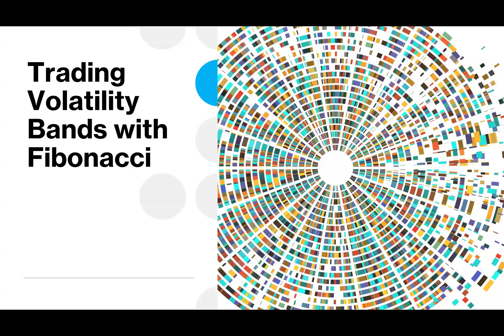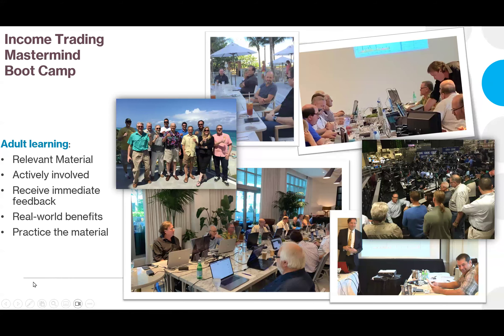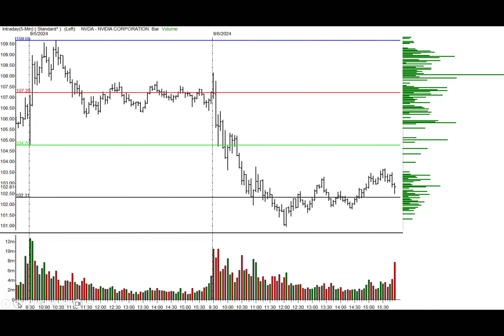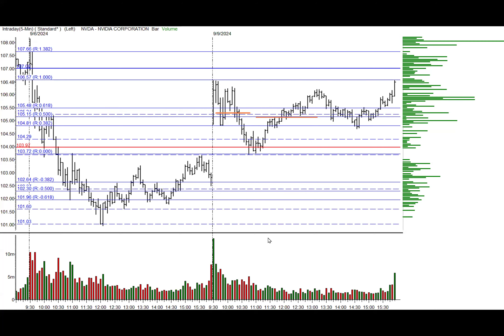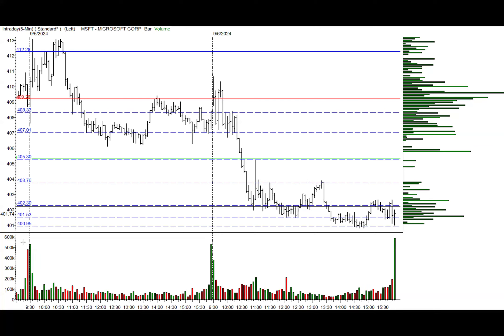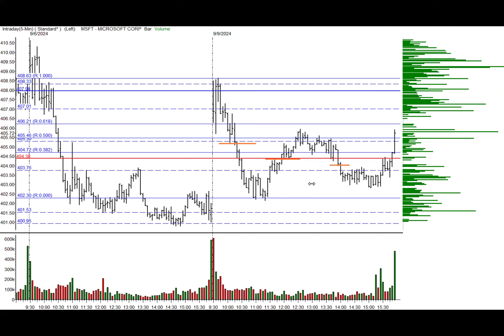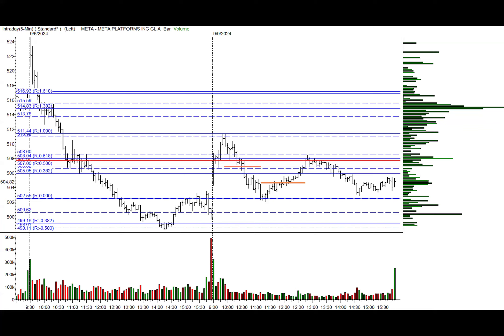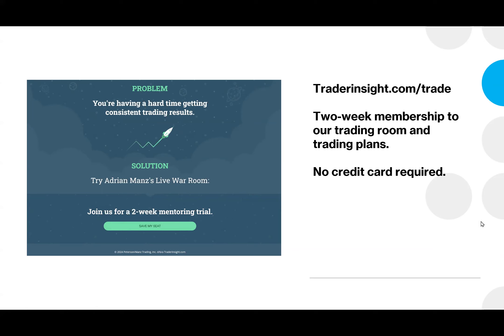⏰ Synergy Traders #53: Trading Volatility Bands With Fibonacci with Adrian Manz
Title: ⏰ Synergy Traders #53: Trading Volatility Bands With Fibonacci with Adrian Manz of TraderInsight.com

Recorded on as part of the Synergy Traders #53: "30 Fibonacci & Elliott Wave Trading Strategies" hosted by TradeOutLoud and TimingResearch.

Bonus...
⚡ eBook: 7 Risk Management Strategies: Top Traders Share Their Best Tips